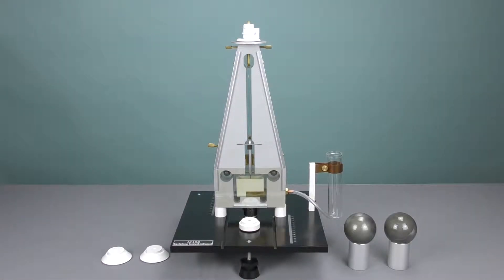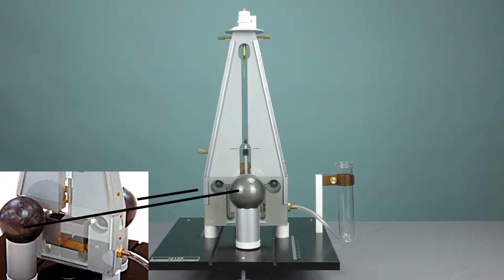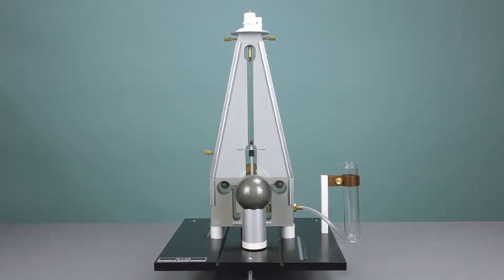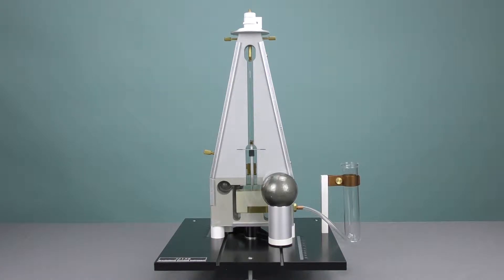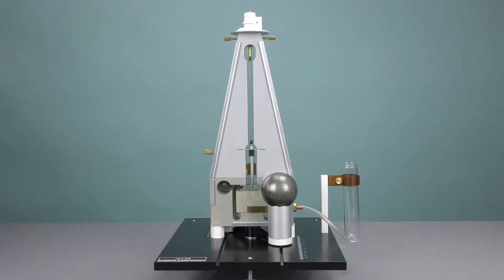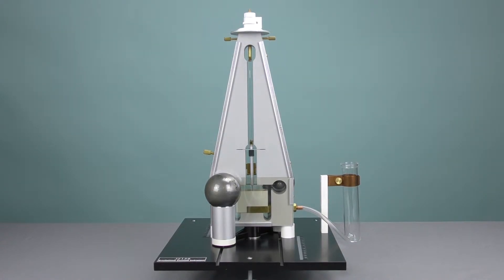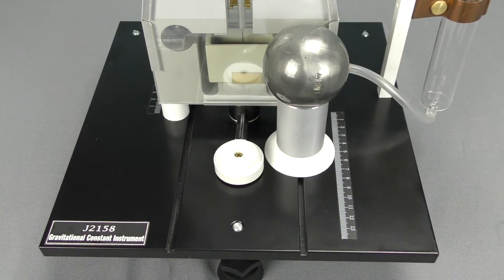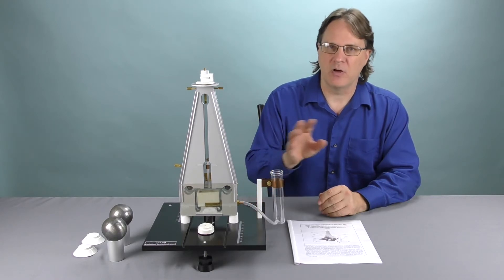Understanding gravitational force (CGB001)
Measure the gravitational constant, G, and demonstrate the gravitational force of attraction between two objects.

The Cavendish Gravitational Balance allows for multiple experimental setups to accommodate varying time constraints. A comprehensive activity guide is included.